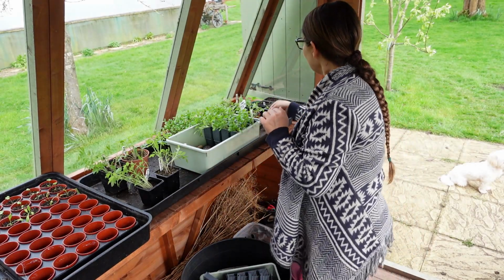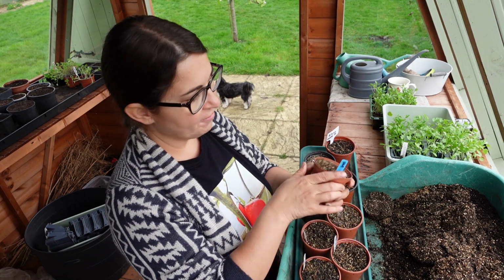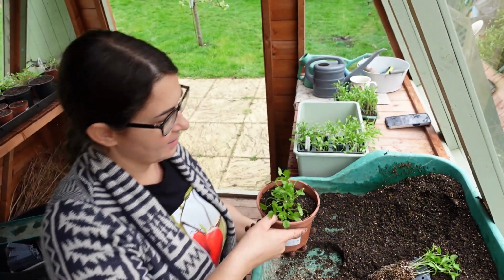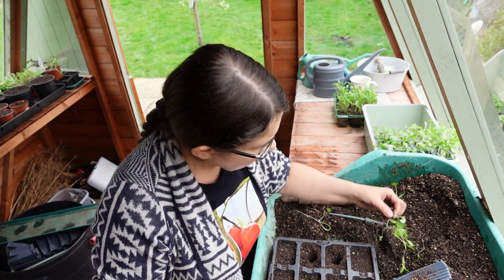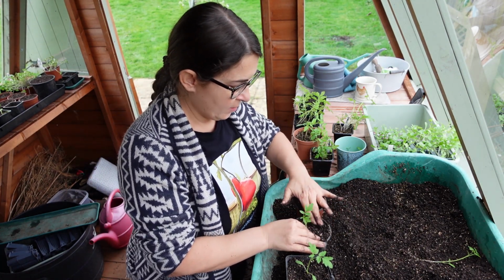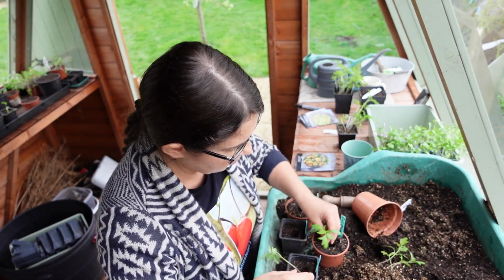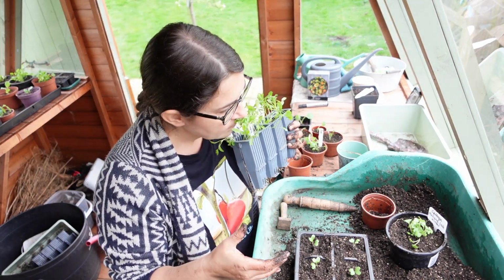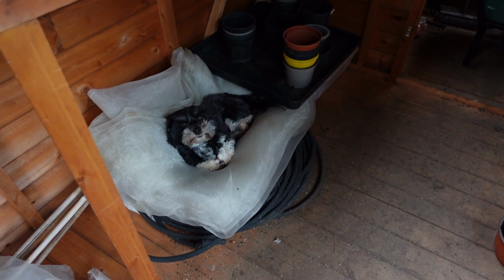Is it a Failure?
Today we are carry on doing some more potting on and talk about all of the seeds what not germinated and the reasons why

Potting on:

1. Cilantro
2. Purple Sprouting Broccoli 🥦
3. Autumn Cabbage 🥬
4. Holland late winter cabbage 🥬

5. Tomatoes 🍅

      a. Evil Olive
      b. Sungold
      c. Green Doctors
      d. Crazy cherry